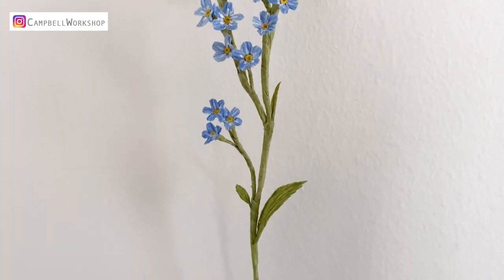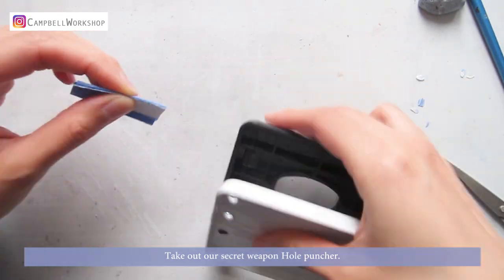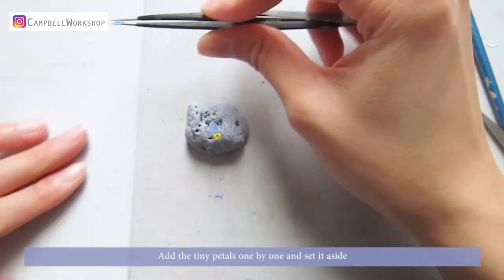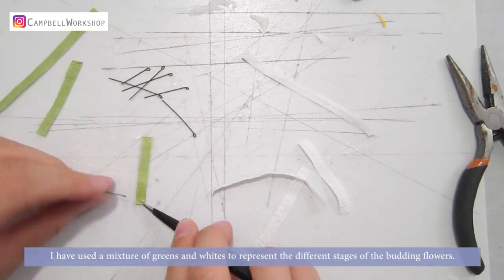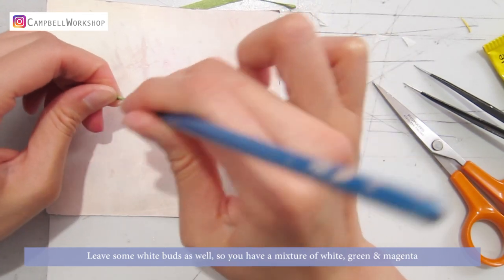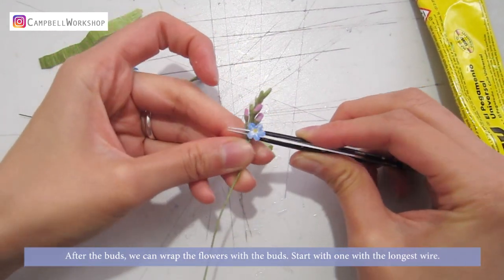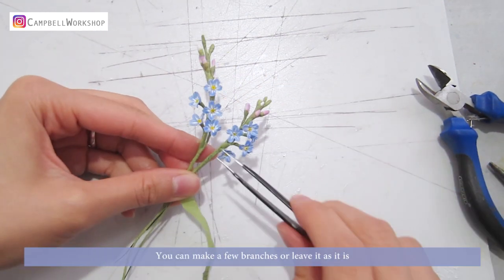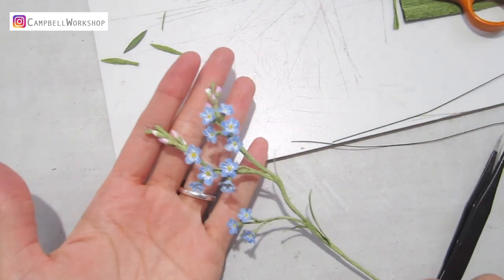SMALLEST PAPER FLOWER CHALLENGE - "FORGET ME NOT" | Learn to Make it with us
This video is going to show you how to use crepe paper to make 1cm Forget me not Flowers. We will teach you step by step so you can make it even you are a beginner.

Crepe papers in Yellow, Olive green & Beige
Soft Pastel in Blues & Magenta
Floral wire in 26 gauge
Paper clips
Paintbrush
UHU Glue